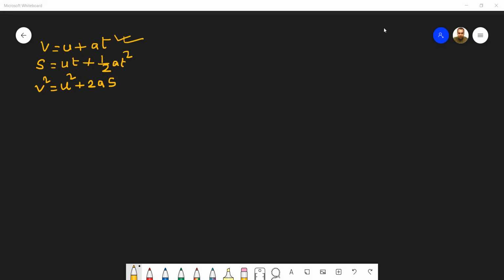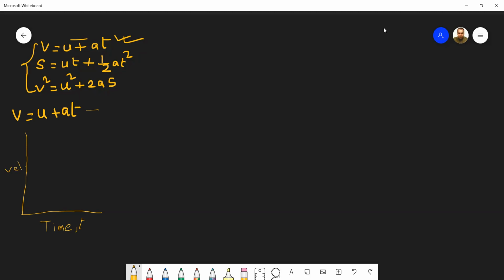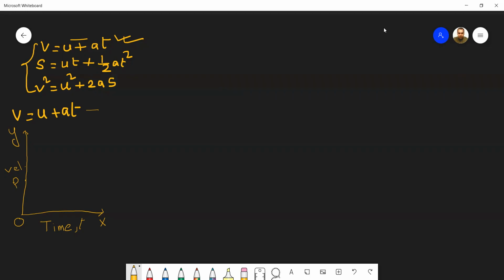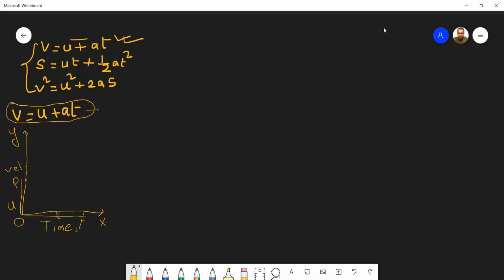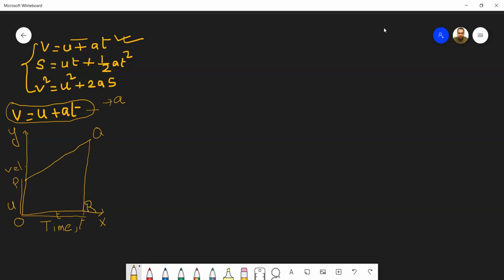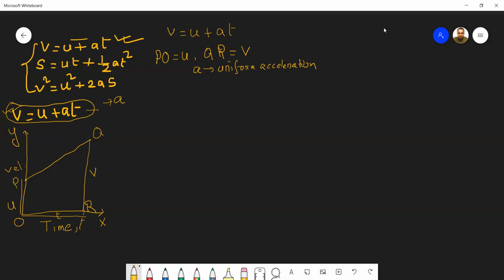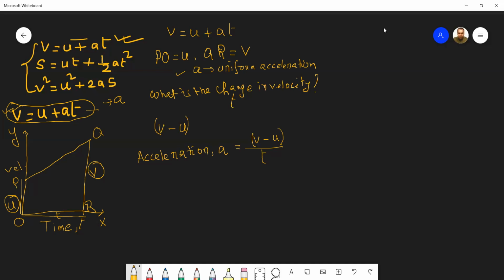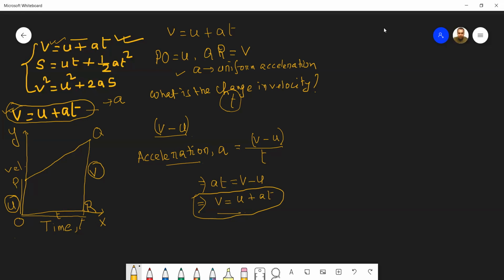First Equation of motion in Physics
In this video, the derivation of the first equation of motion by a graphical method has been discussed.